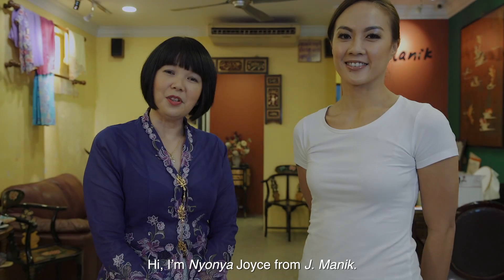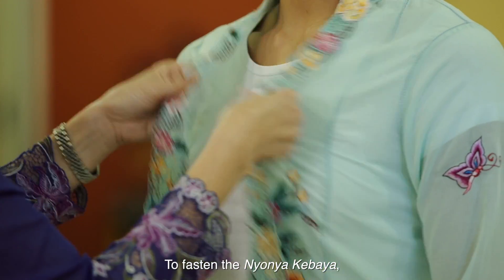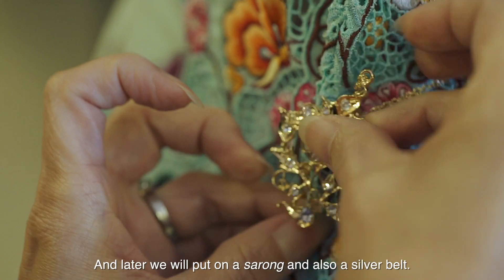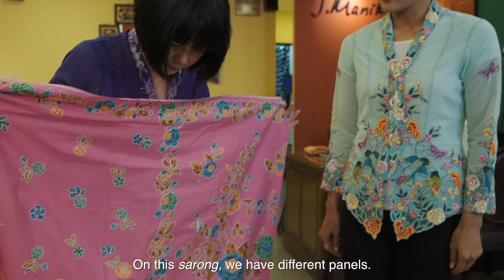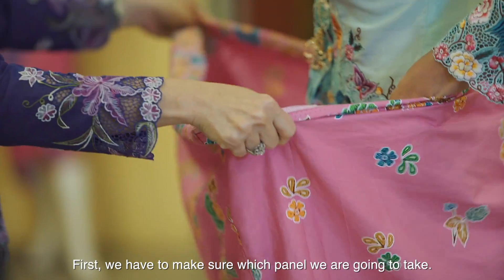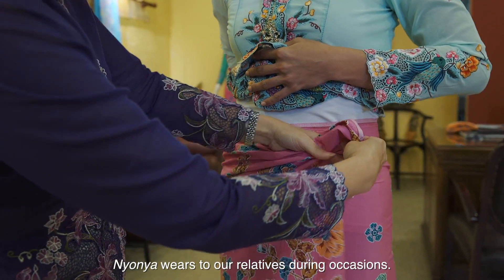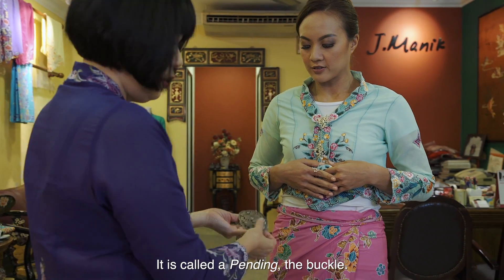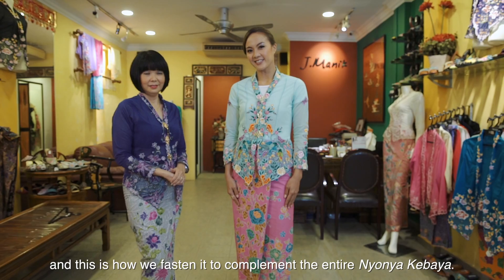Keeping The Traditions Alive: Dressing Up In The Art of the Nyonya Kebaya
Find out how can you don on the beautiful Nyonya Kebaya for this Chinese New Year from the experts